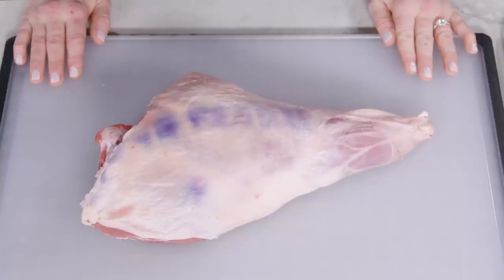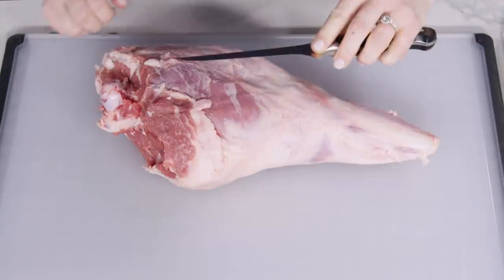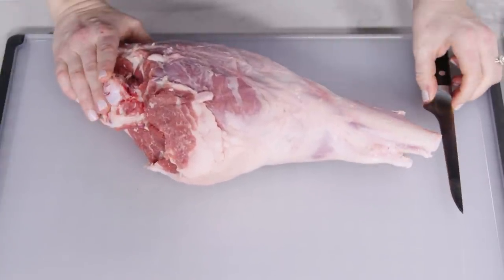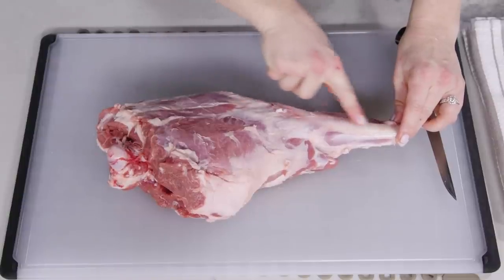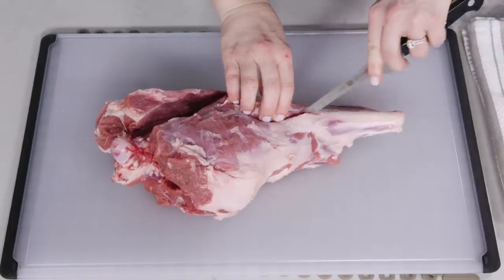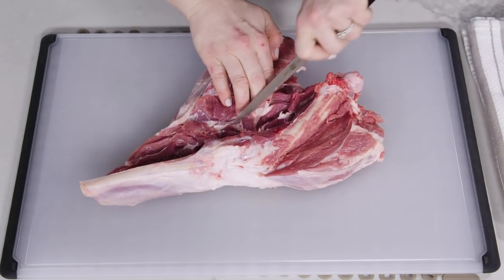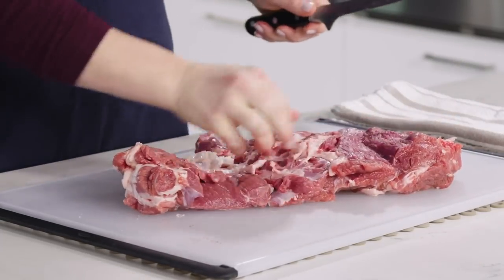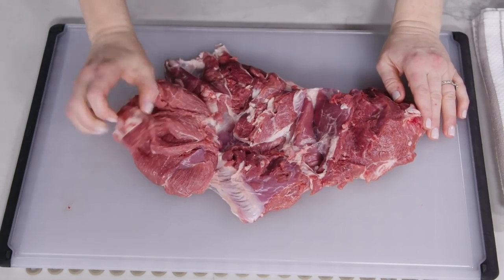How to Debone a Leg of Lamb with Ashley Moore | ATK Cooking School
Boneless leg of lamb can be expensive, but it's a lot cheaper if you debone it yourself.